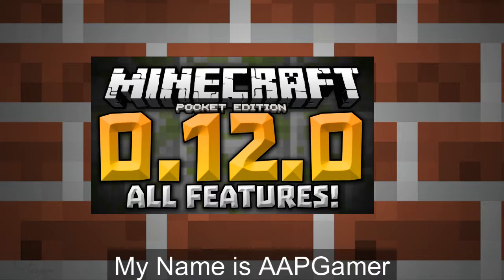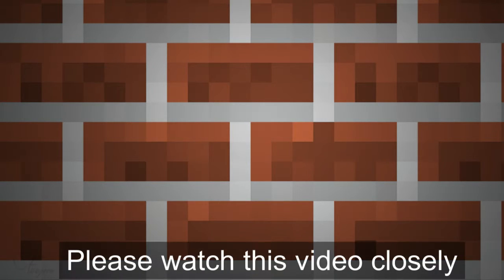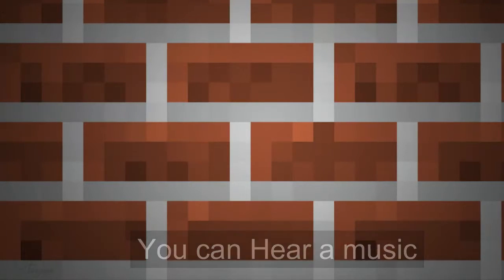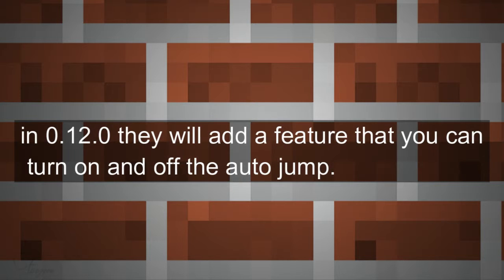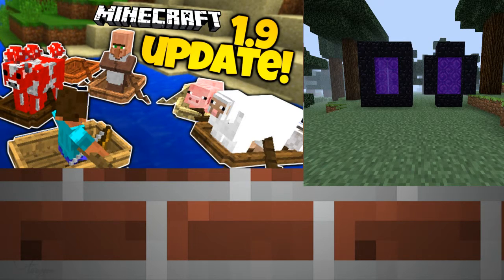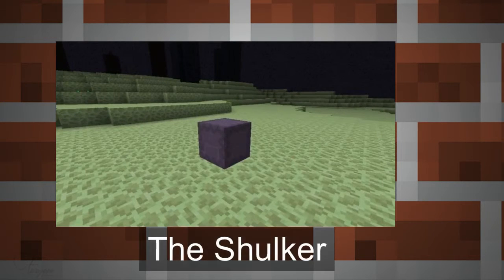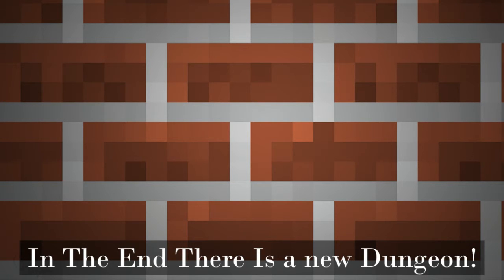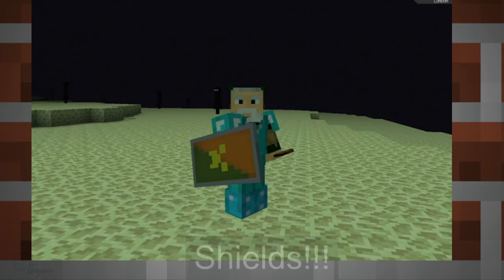0.12.0 Discussion + 1.9 News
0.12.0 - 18 Days To Go!
Release Date : July 29 2015
i Can't Wait!!
Confirmed Features!!
According to Minecon!